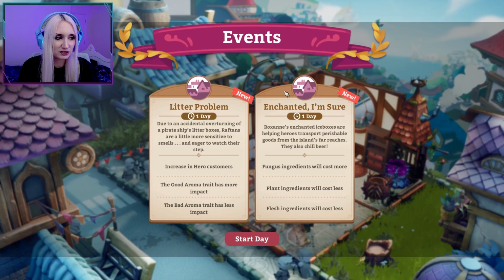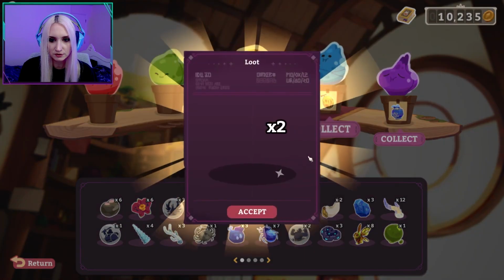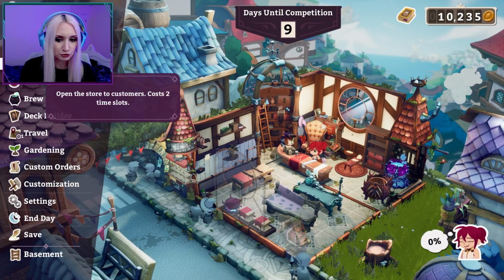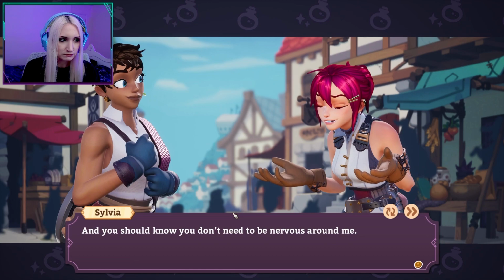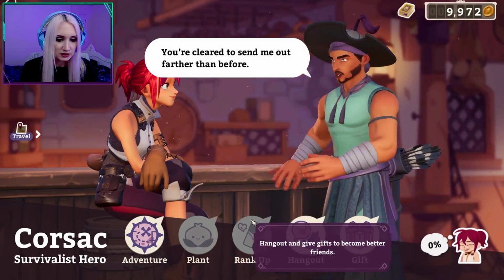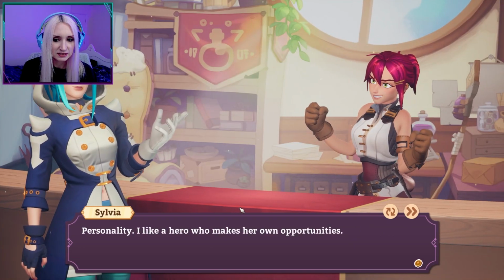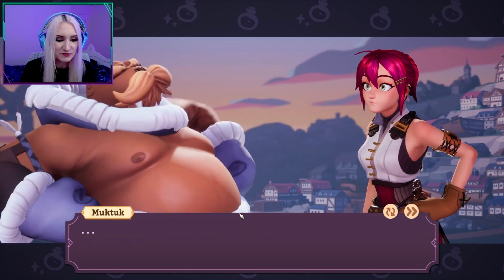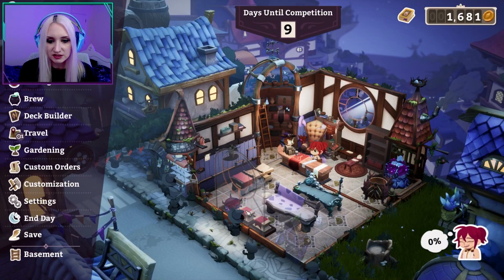CyberBB Plays Potionomics - Part 33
Part 33 of CyberBB's playthrough of Potionomics.

Thank you to XSEED for kindly giving me a key for this game!